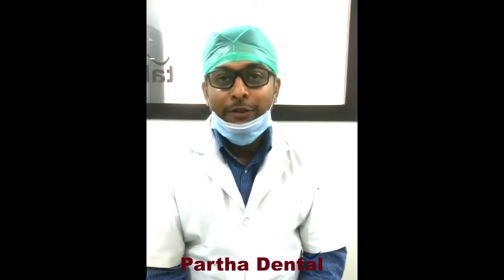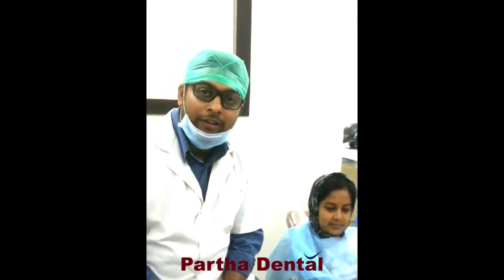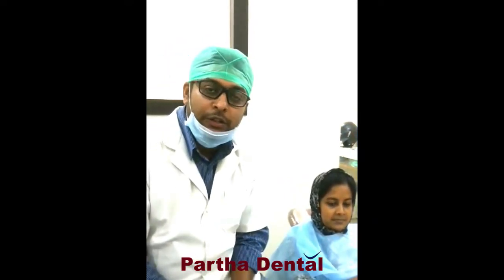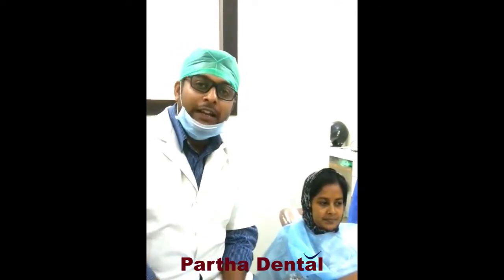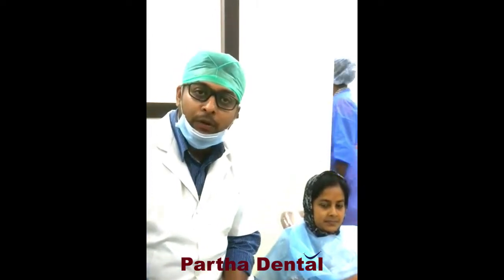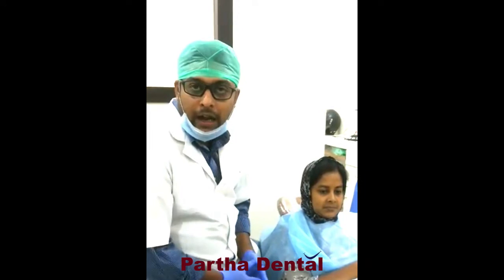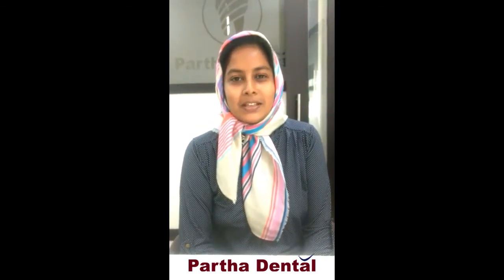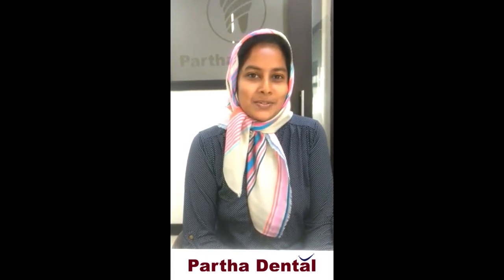What does it feel like if you need a root canal? II Partha Dental II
In any case, indications of contamination sufficiently extreme to require a root trench include: Serious teeth torment when eating or when you put weight on the zone. Teeth agony and affectability to hot or cool that waits after the hot or icy jolts have been expelled. A little, pimple-like knock on the gums close to the territory of teeth torment.